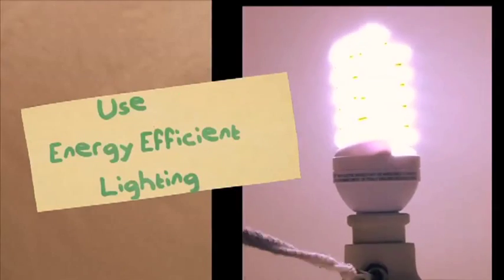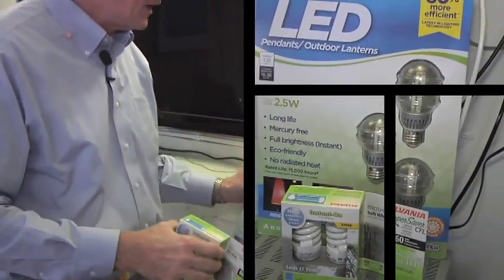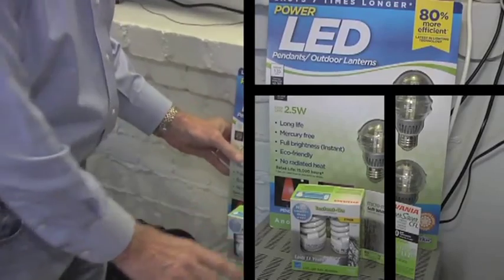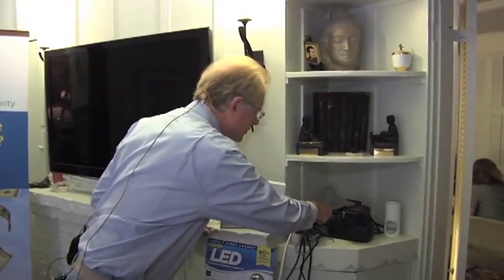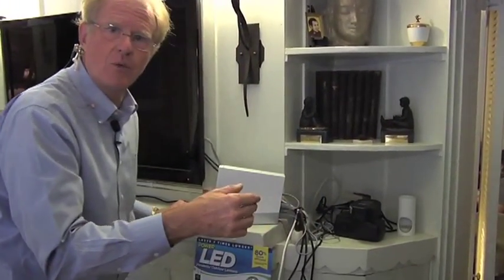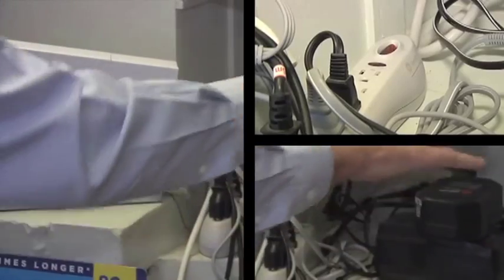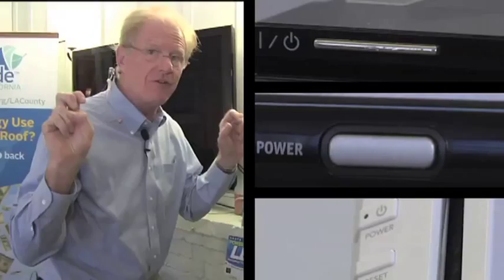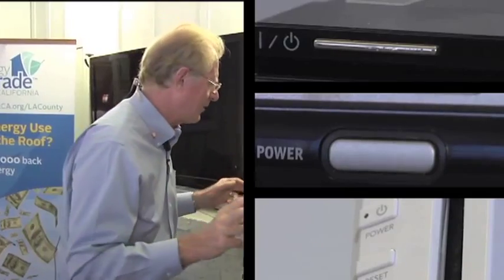Ed Begley, Jr. Energy Efficiency Tips: Vampire Power Episode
Actor and environmental advocate and Energy Upgrade CA in LA County spokesperson, Ed Begley, Jr., gives easy, do-it-yourself tips for homeowners looking to reduce their energy use.  This segment highlights "vampire power," or those electronics sucking electricity but giving you nothing in return, and energy efficient lights for the home.